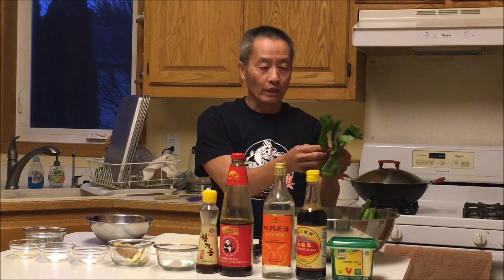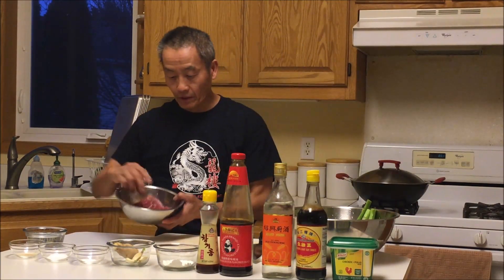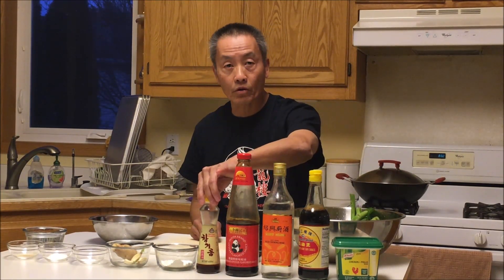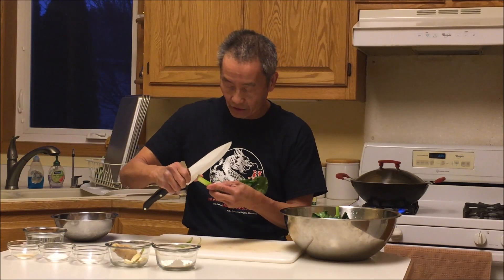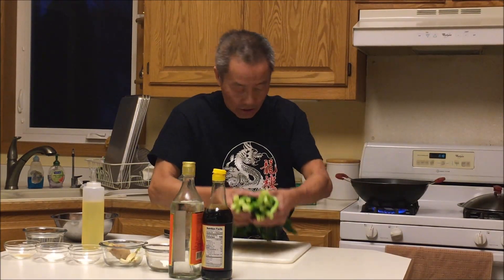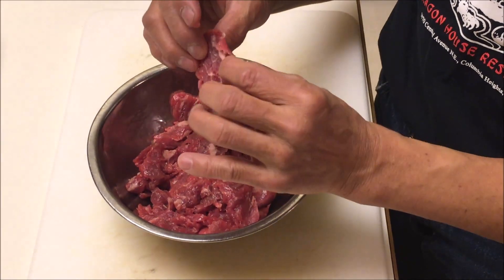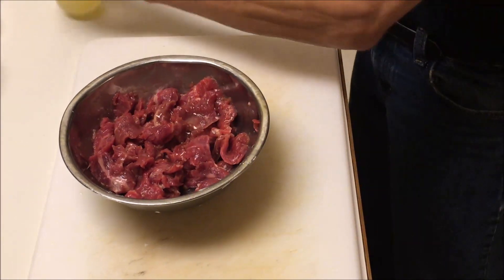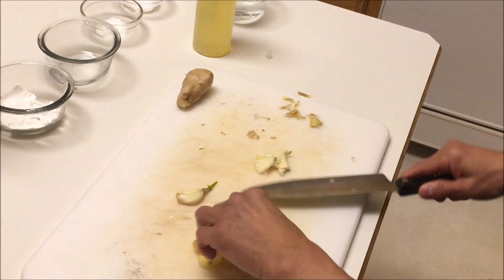Beef with Chinese Broccoli (Gai Lan) Stir Fry- Lockdown Cooking Series Video #2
Chinese broccoli or Gai Lan is a green, leafy vegetable with a thick stem. It is a very popular and a ubiquitous item with the Chinese community. This video is for Beef with Gai Lan but the beef can be replaced with chicken, shrimp, pork, fish or tofu. Vegetarians can just eliminate the meat and use the same seasoning to make a gravy to pour on top of the Gai Lan. Our family restaurant has been sold now, but I kind of wish I had served this to our customers. Just never occurred to me that they would like it I guess.

Recipe for Beef with Chinese Broccoli
Ingredients:
14 oz (397g) Beef flank steak (marinate with rice wine, light soy sauce, corn starch, water and oil)
11 oz (312g) Chinese broccoli
3-4 slices Ginger
4 cloves Garlic
1/4 teaspoon (1.5g) Salt
1/2 teaspoon (3g) Sugar
Pinch of White pepper powder
Dash Sesame oil
1 Tablespoon (14g) Corn starch
1/2- 1 teaspoon (3-6g) Chicken or beef base
2/3 Cup (158ml) Water or chicken/ beef /soup stock
1/2 Tablespoon (7g) vegetable oil

Directions:
1. Thoroughly wash the vegetable and strain
2. Blanch the vegetable in boiling water for 2-3 minutes and strain
3. Heat wok and put in oil
4. Put in ginger and garlic. Stir fry for a minute or 2
5. Put in marinated beef and stir fry till the meat start to change color
6. Add in water and chicken base or soup stock
7. Put in salt, sugar, white pepper powder, oyster sauce and sesame oil
8. Bring to a boil and slowly add in corn starch/ water mix to thicken
9. Cut vegetable to bite size pieces and top with beef
10. Optional to remove ginger/ garlic pieces prior to serving

Sesame oil
Light soy sauce
White pepper powder
Rice wine

I hope everyone is enjoying the recipes I've been putting out during these trying times. I would love to continue producing more of these videos but it's expensive to do so. Please help out by purchasing a Dragon House T shirt or 2  if you are interested. Your contributions will help immensely in acquiring more supplies. No need to send payment now, just getting an order together so qty and size is all I need. Thanks in advance.